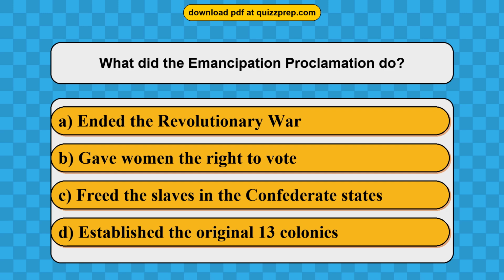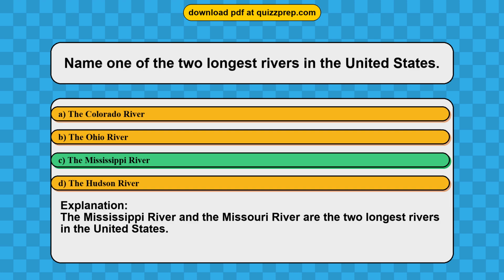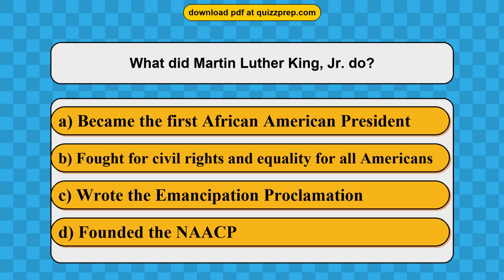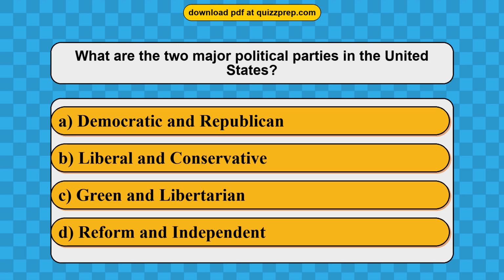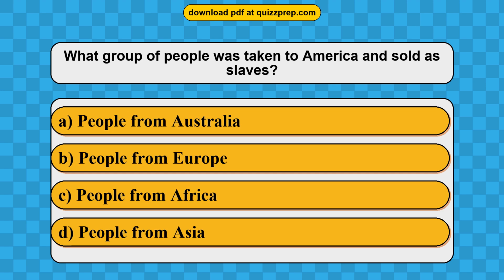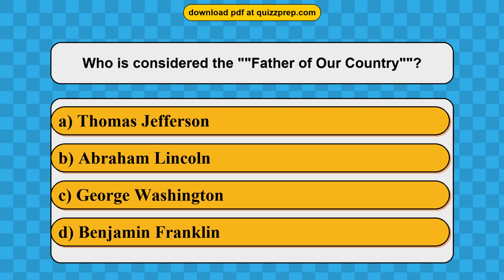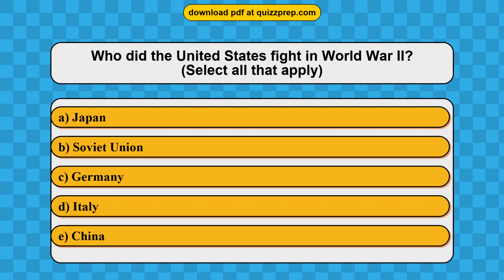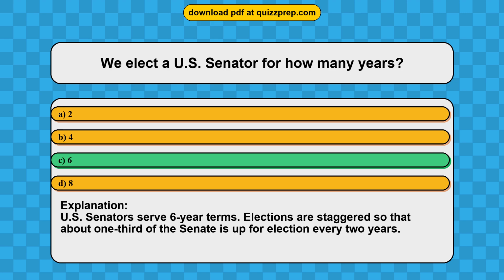2026 US Citizenship Test 128 Civics Questions Grouped by Category | Study Guide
Preparing for your 2026 US naturalization interview is a major step and mastering the 128 civics questions is essential for those who filed their applications under the current testing standards. This video provides a comprehensive and organized approach to learning every question and answer by grouping them into logical categories. By studying this way you can build a stronger understanding of American government and history which makes the information much easier to remember during your actual interview with a USCIS officer. This 2026 version of the test requires you to answer 12 out of 20 questions correctly and our grouped format is designed to help you reach that goal with confidence. We have organized the content into specific sections including the principles of American government the complex system of government branches and the rights and responsibilities of every citizen. You will also find focused groups for the colonial period and independence the major events of the 1800s and recent American history. We also cover the important symbols and holidays that are a key part of the national identity. Each question is presented clearly with the official easy to learn answers that officers look for during the exam. Whether you are a busy professional a student or a senior this study guide allows you to focus on one topic at a time to maximize your retention. Our team also provides these services resources and help to ensure you have everything you need to navigate the naturalization process successfully. Passing the citizenship test is about more than just memorization it is about understanding the values that define the United States. This 2026 edition reflects the most up to date information regarding government officials and current legislative structures. We focus on clear audio and visual cues to help you practice your English listening and speaking skills simultaneously. Many applicants find that studying by group helps them see the big picture of how the American government functions which reduces stress on the day of the appointment. Make sure to use this video as a daily practice tool until you can answer every question without hesitation. Your journey to becoming a US citizen is a significant achievement and having the right study habits makes the process much smoother. We have optimized this guide to be your primary resource for the 128 questions ensuring you are ready for any topic the officer might select. Follow along with each group and test yourself as you go to track your progress. With the right preparation you will be ready to take your oath of allegiance in 2026 and start your new chapter as an American citizen. This video is designed to be shared with friends and family who are also on their path to naturalization. Consistent practice is the most reliable way to guarantee success and our organized method is the most efficient path to mastering the material. Start your 2026 civics preparation now and join the thousands of new citizens who have used these exact resources to reach their goals. We are committed to your success and offer these services and help to guide you through every milestone of the citizenship process.

for free practice quizzes, exams, test questions, study guides, and exam prep resources. We also provide practice test materials, review questions, study help, and exam preparation resources for learners who want to pass faster and prepare more effectively.